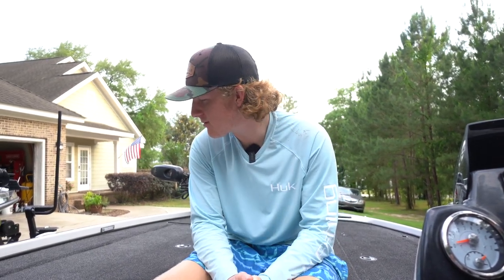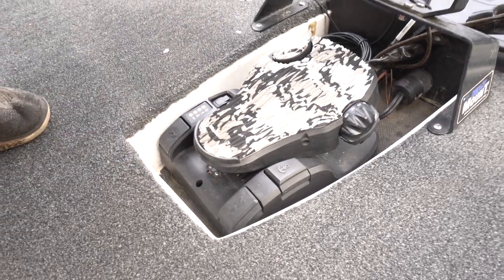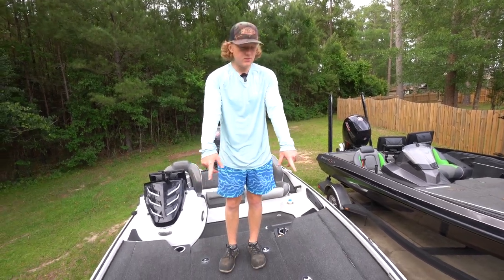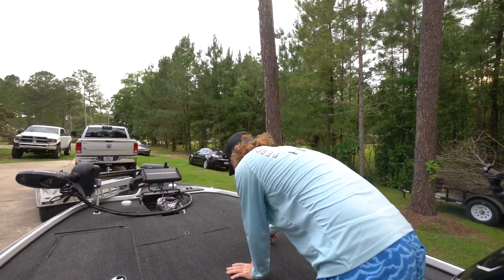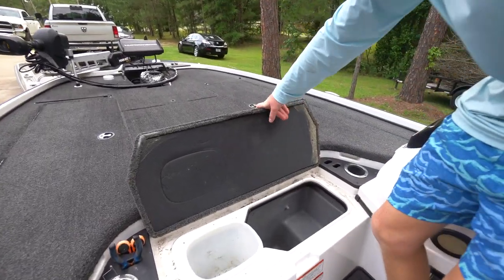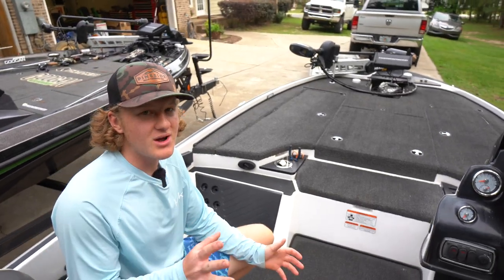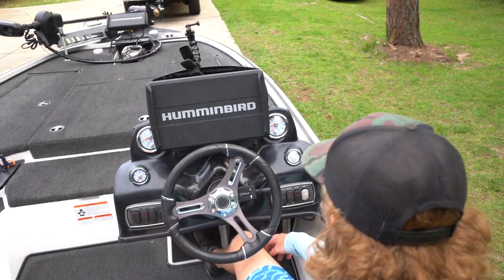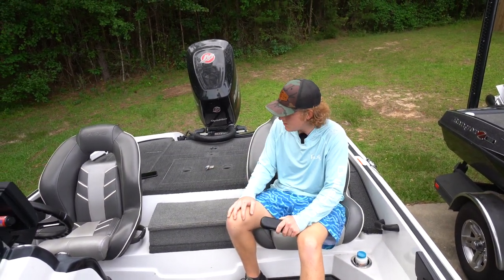MY NEW 2018 NITRO BASS BOAT TOUR!!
In this video I give you a tour my 2018 Nitro Z18!! I wanted to do an in depth tour for you guys because I haven't shown y'all what the boat has on it and in it. Hope you guys enjoy!!